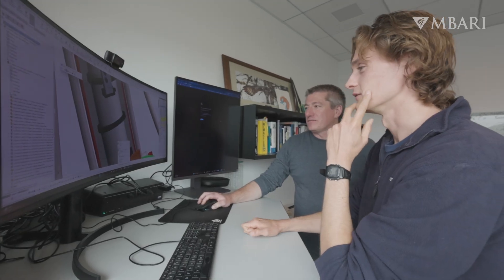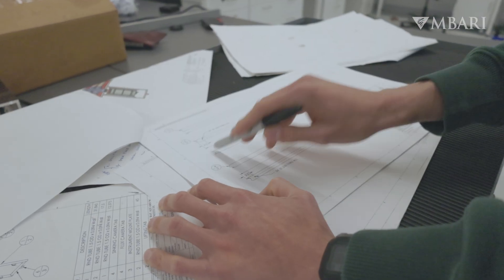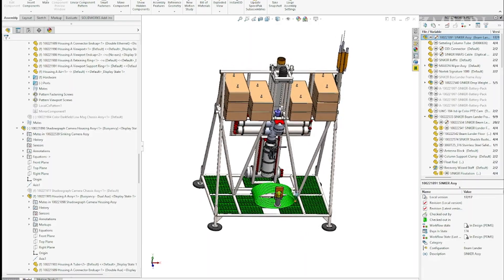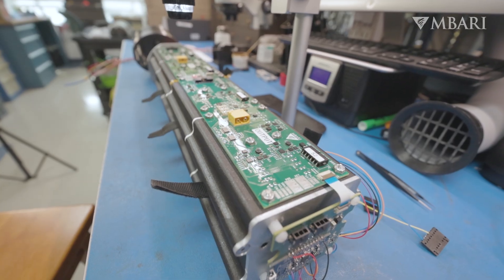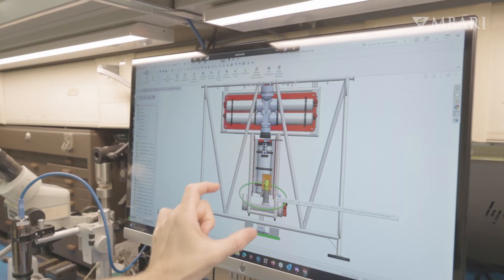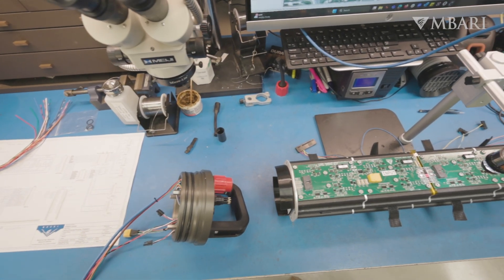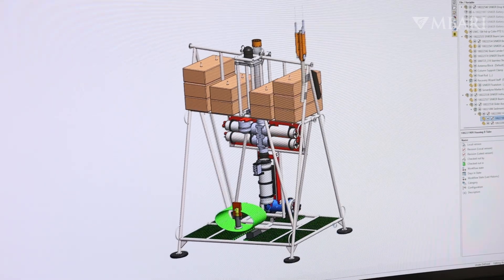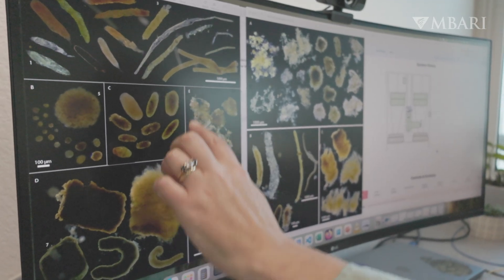Meet the engineering team behind one of MBARI’s new underwater imaging systems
MBARI’s new SINKER—the SINKing Ecology Robot—imaging system provides real-time observations of the tiny particles of marine snow that drive carbon storage in the deep sea. Equipped with advanced microscopes and cameras, this innovative instrument enables scientists to better understand the ecological and biological processes that allow carbon to sink into the deep ocean, filling critical gaps in our knowledge of Earth’s carbon cycle.

Collaboration is at the core of MBARI’s work. Our scientists and engineers work side by side to develop cutting-edge tools that track ocean health in real time and help us visualize the ocean like never before. MBARI’s mechanical and electrical engineers played a key role in developing SINKER, working together to design the instrument’s frame, sensor housing, and electrical architecture for deployment on the deep seafloor, a half mile underwater. Their expertise and teamwork are essential to advancing MBARI’s innovations and helping researchers reveal what, when, and how much carbon is sinking to the seafloor.

Video credits:
Producer/editor: Marike Pinsonneault
Production team: Larissa Lemon, Raúl Nava, Kyra Schlining, Nancy Jacobsen Stout, Susan von Thun